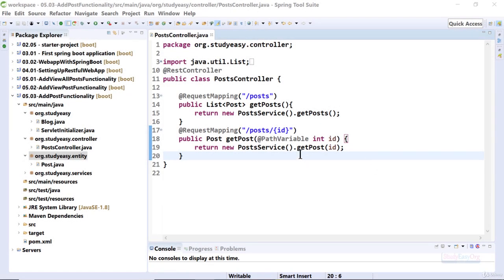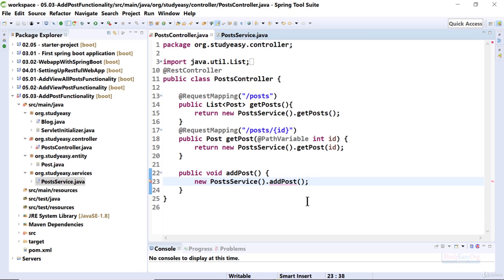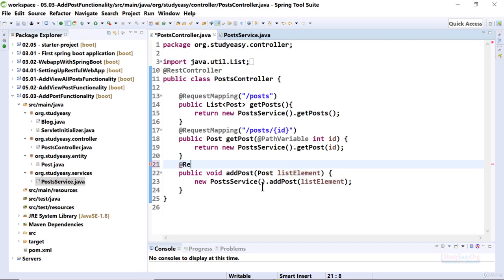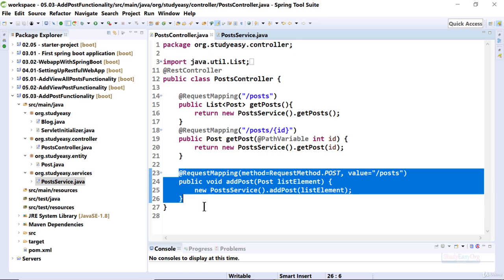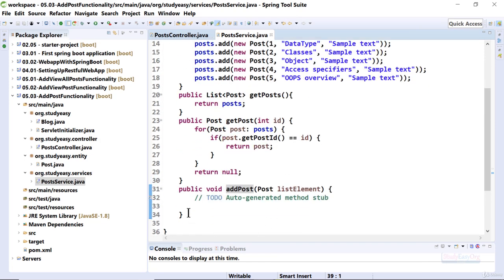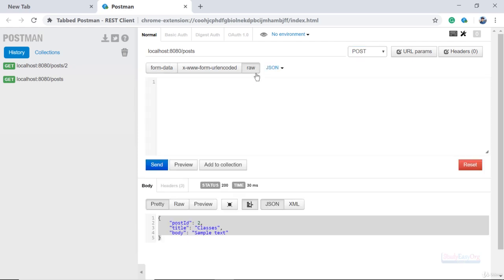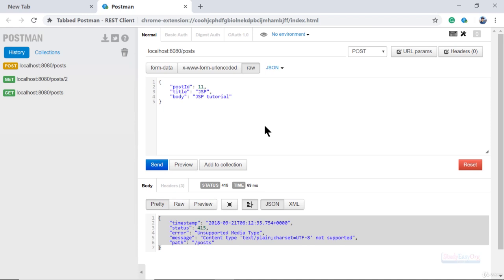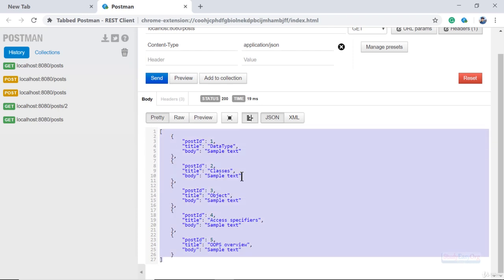453 Add post functionality ( Please SUBSCRIBE Our Channel )